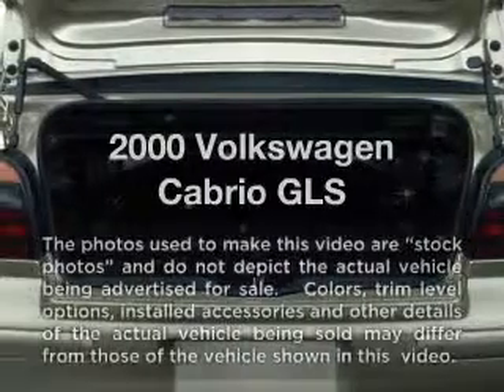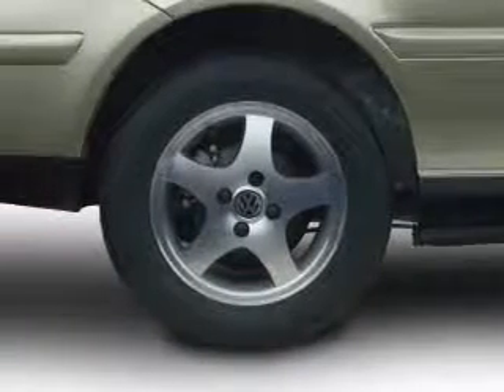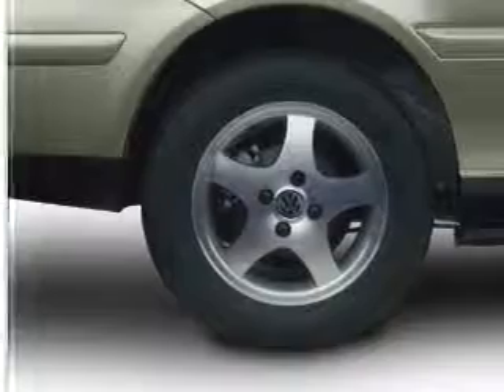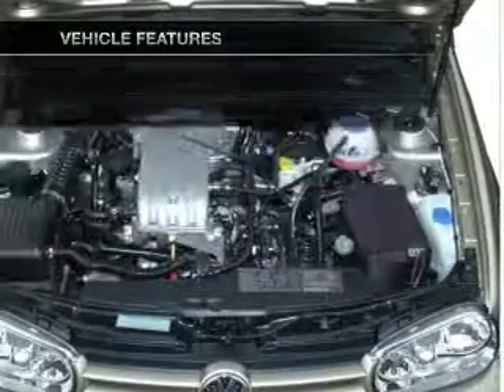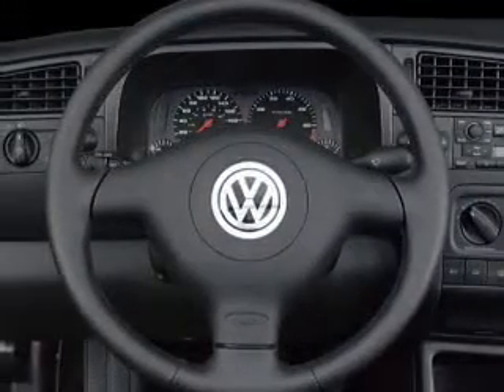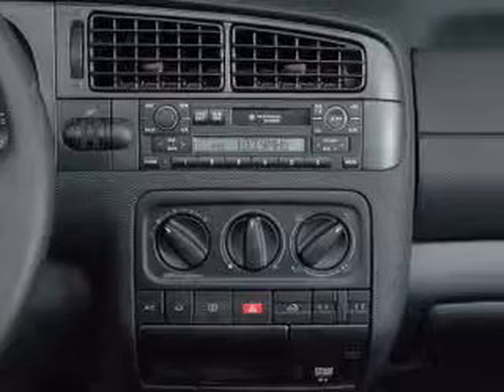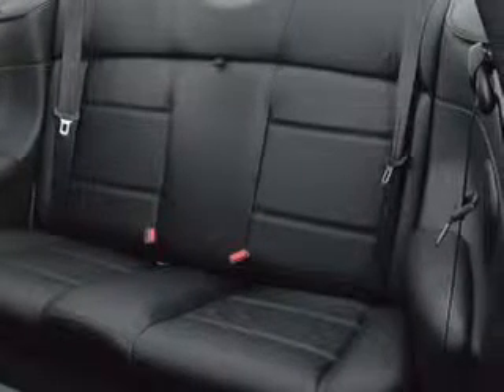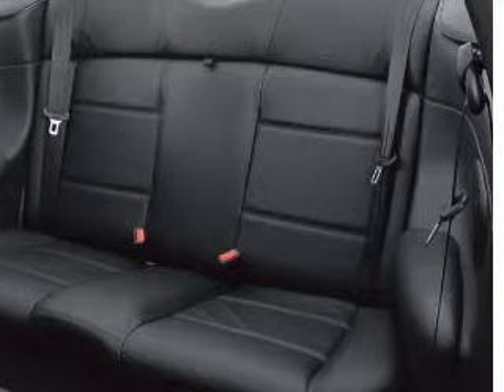2000 Volkswagen Cabrio - Ft. Wayne IN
Year: 2000
Make: Volkswagen
Model: Cabrio
Trim: GLS
Engine: 2.0 liter inline 4 cylinder 8 valve
Transmission: Automatic
Color: Blue
Mileage: 95037
Address:
5000 Illinois Road